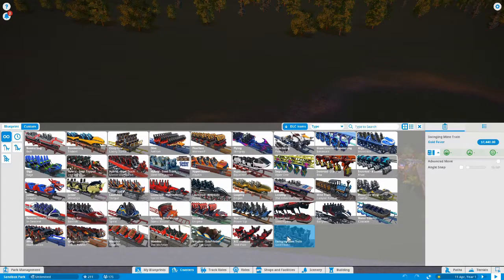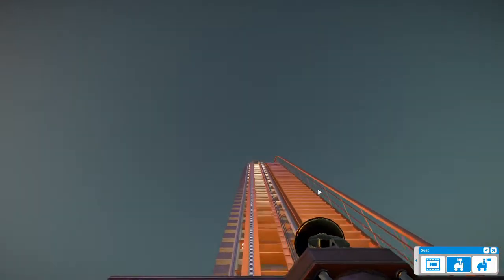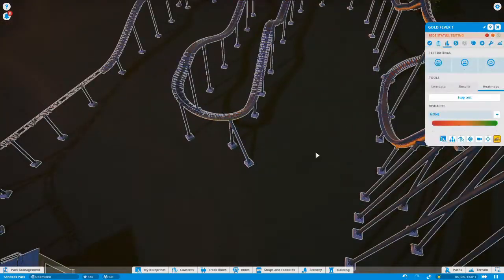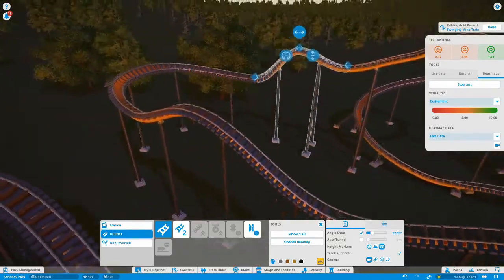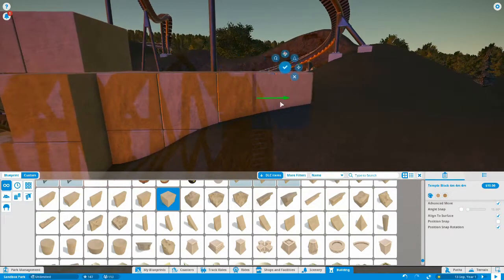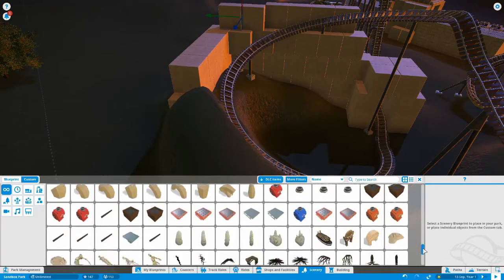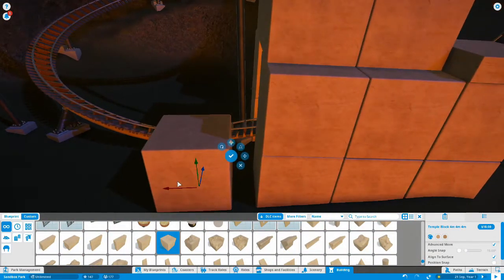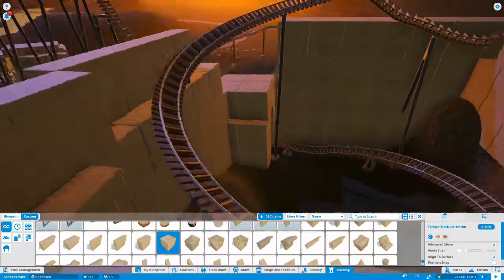Build a swinging mine train tutorial part 1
Part 1 of a tutorial series that goes into detail of how to build the new adventure DLC swinging mine train